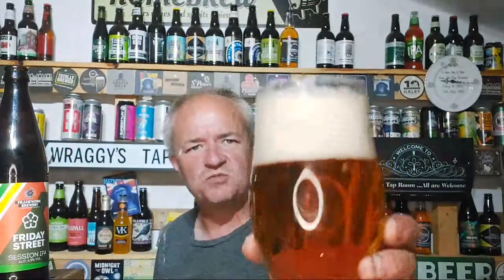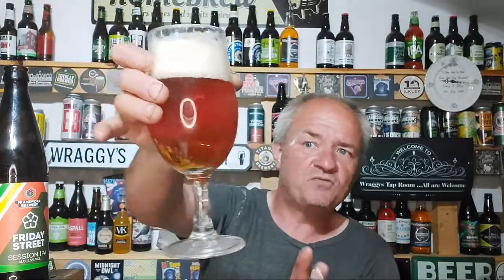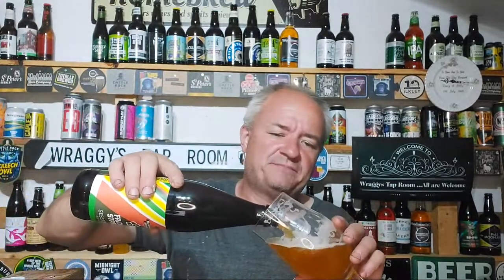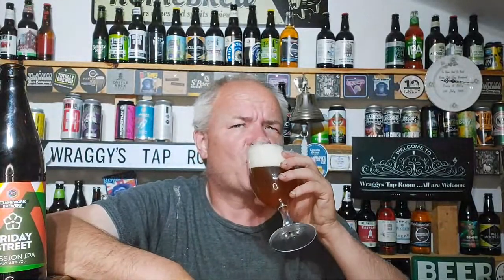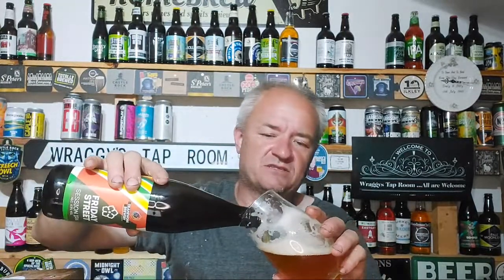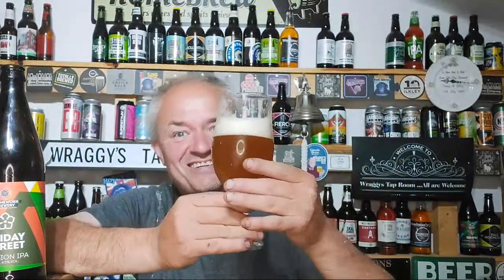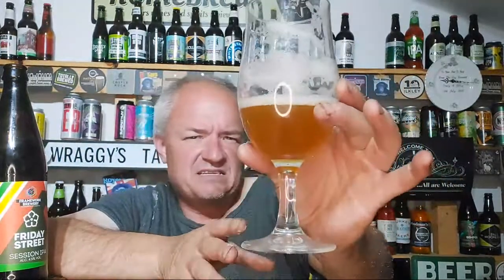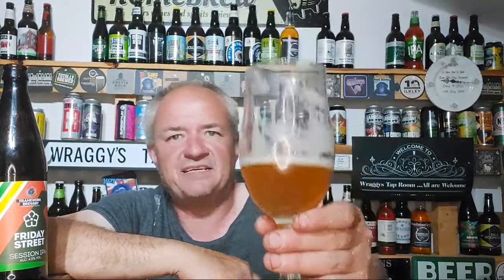Framework Brewery - Friday Street- Session IPA - Beer Review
Here's a brewery I've had a few beers from before and this one has aroma and taste you just don't normally get in a session ipa, heres my review